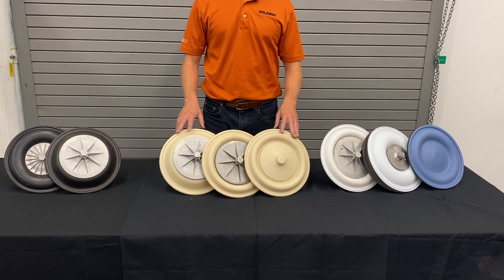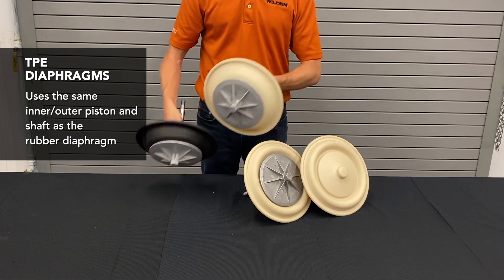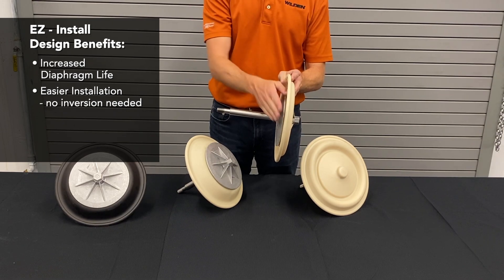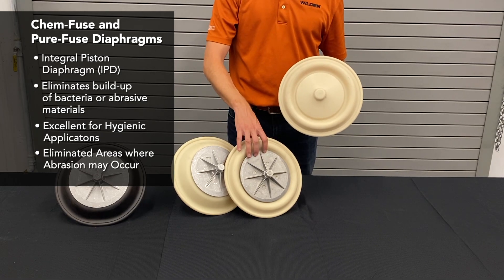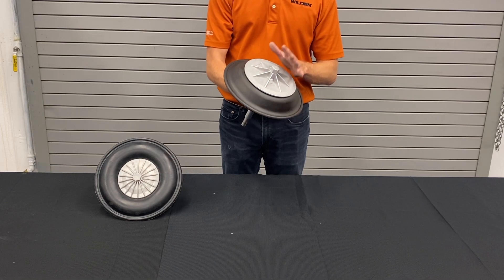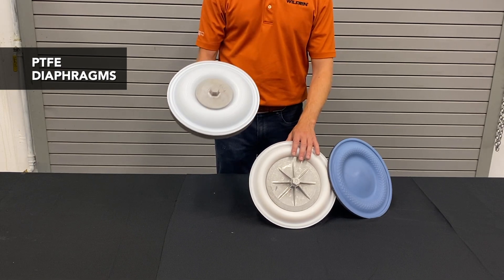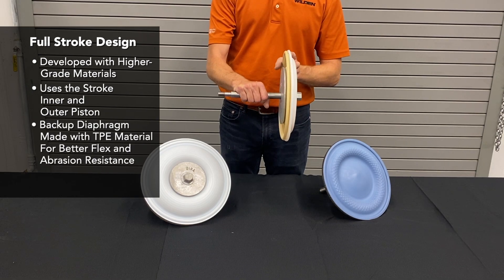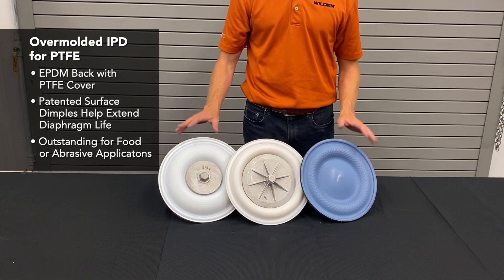Wilden Diaphragm Design and Material for AODD Pumps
This video provides a comprehensive breakdown of all design and material options Wilden provides for their diaphragms. To learn more about Wilden diaphragms, please visit wildenpump.com.